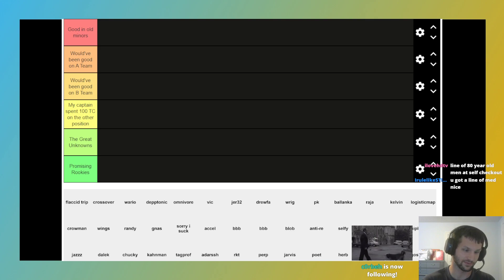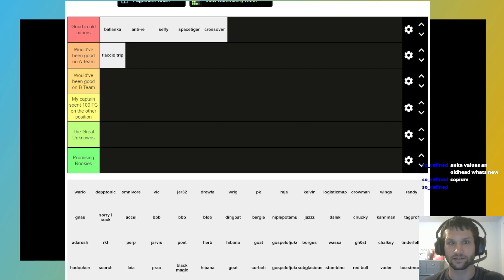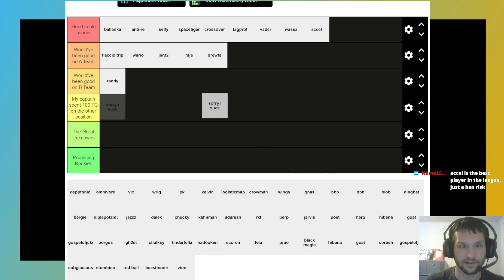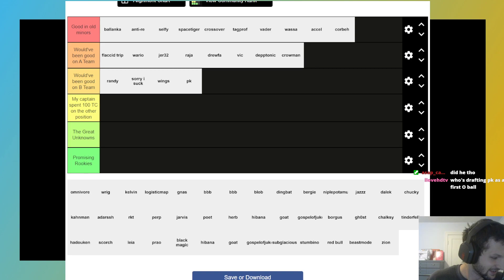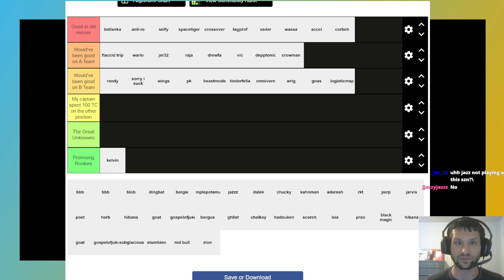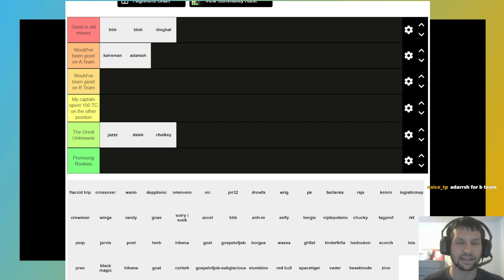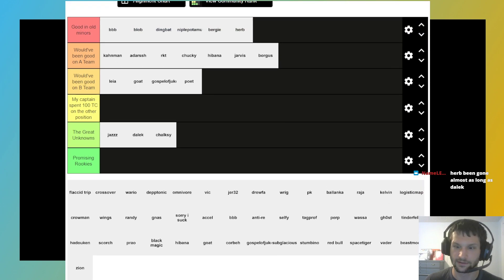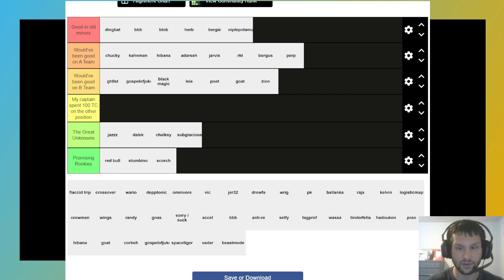MINORS DRAFT TIER LIST | ARE YOU GOOD?